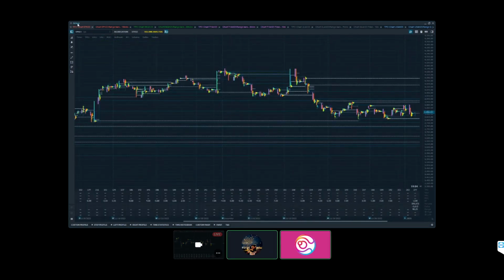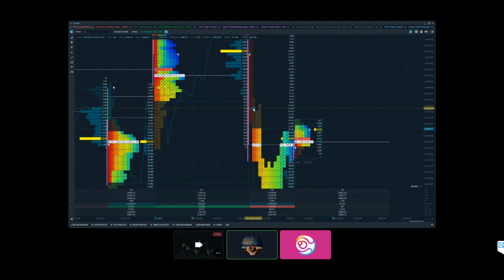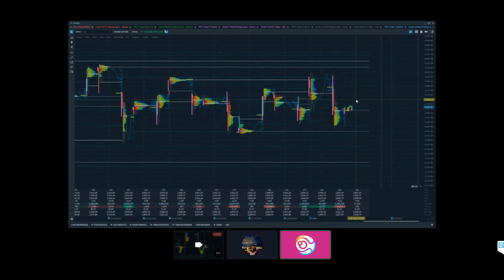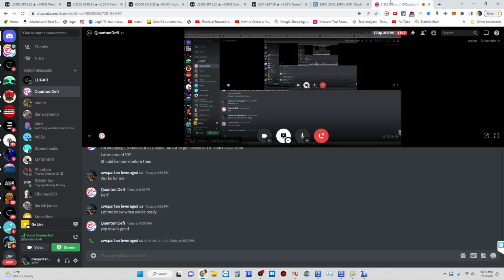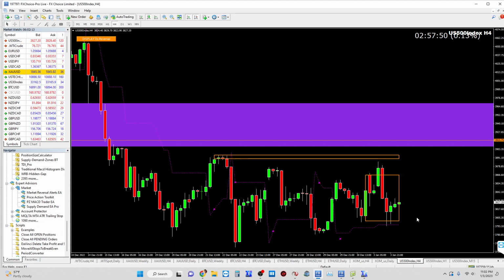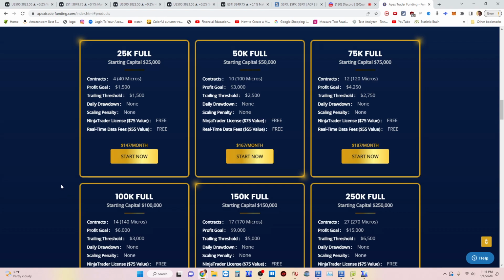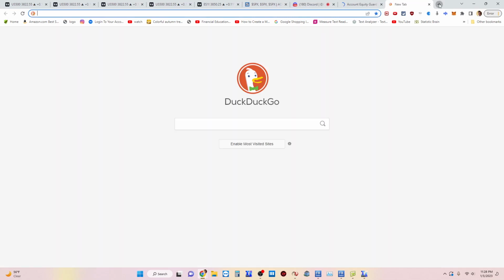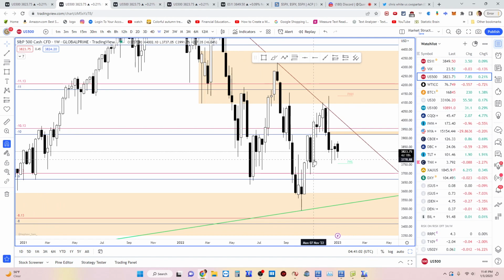Volume Profile with QuantumDefi and Market Structure Breaks with cwspartan